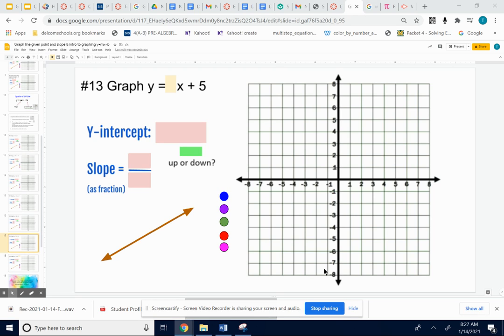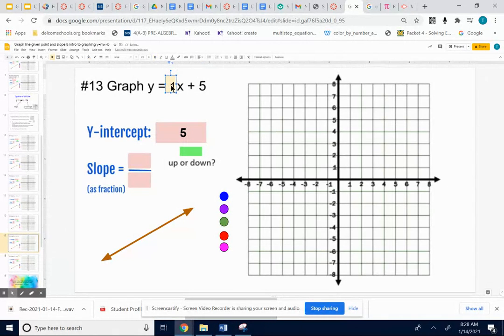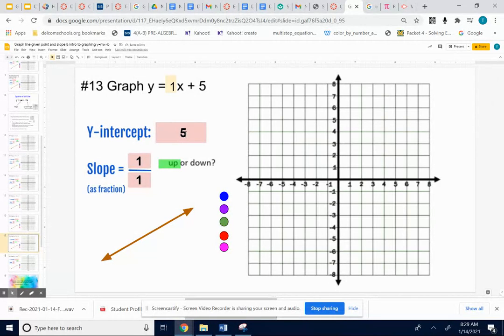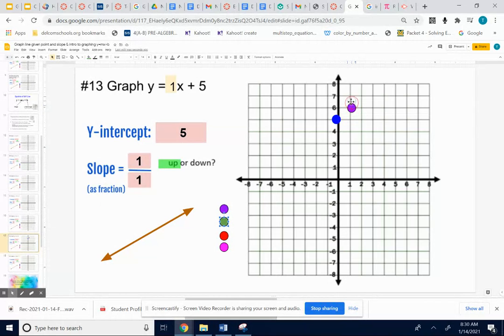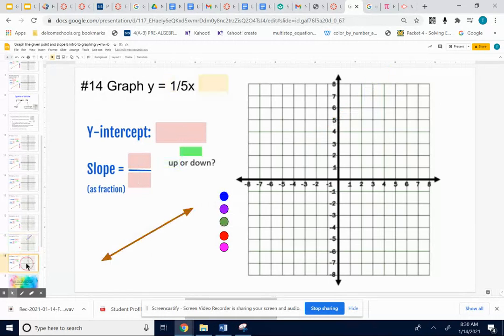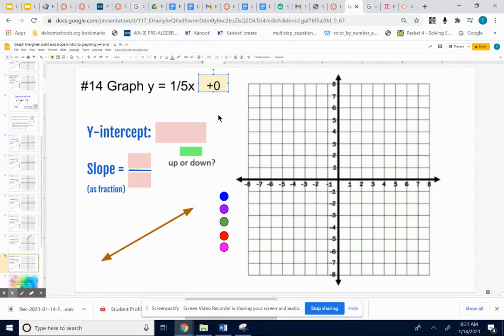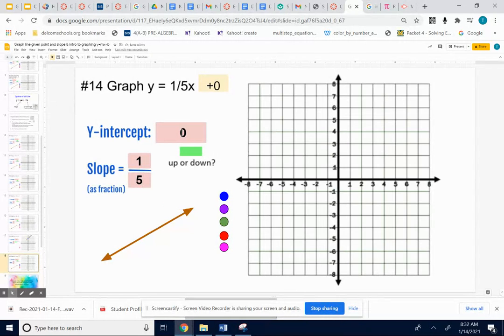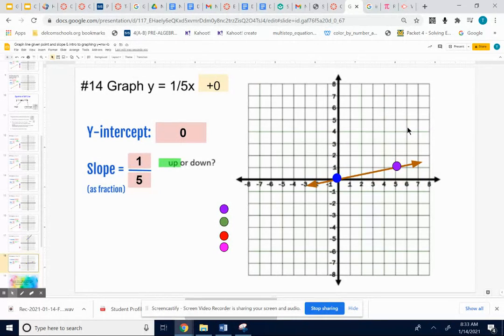graph line given point and slope problems 13 and 14